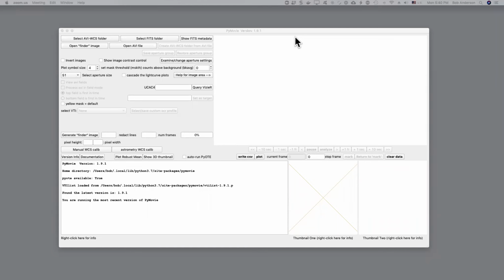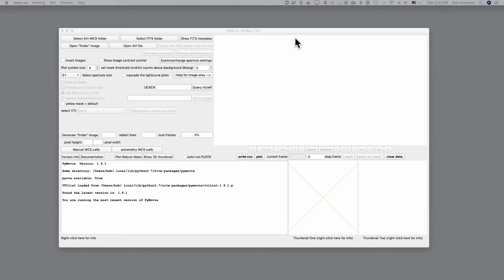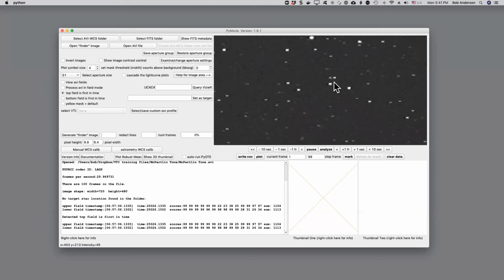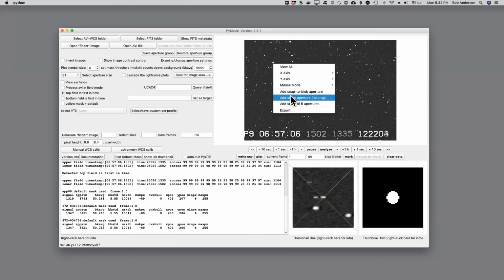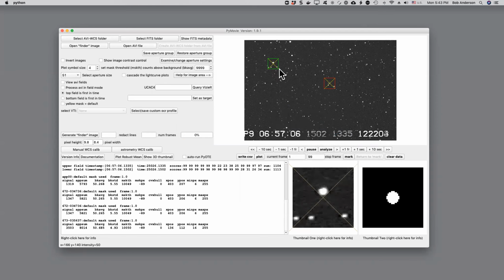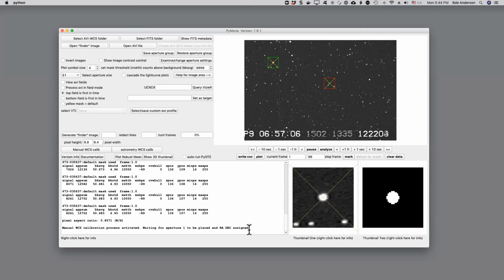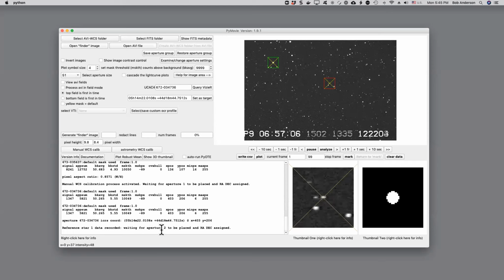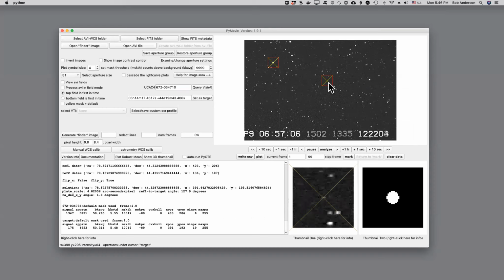PyMovie tutorial 10: Manual WCS calibration of a frame to aid target location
In this tutorial, the procedure for manual WCS calibration of a frame is demonstrated.  WCS calibration maps RA Dec coordinates to x-y coordinates so that a target aperture can be placed using its RA Dec coordinates.  The manual procedure is needed when the field of view is too small --- under 15 arcminutes --- for astrometry.net to be utilized.